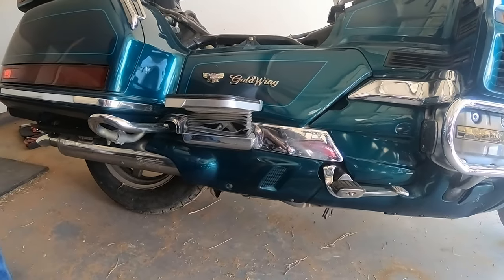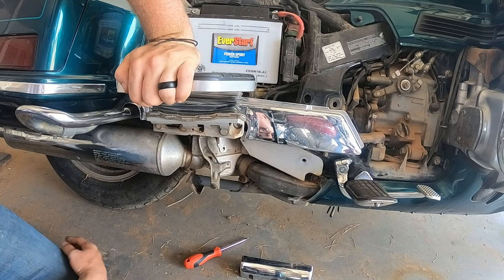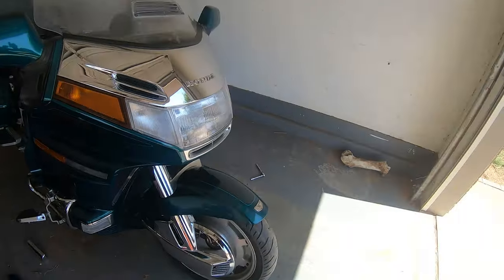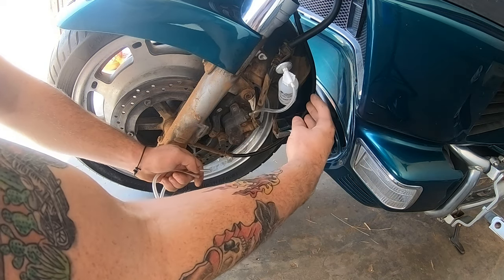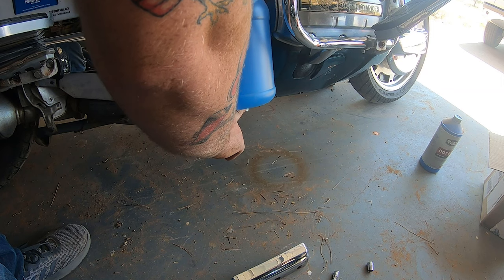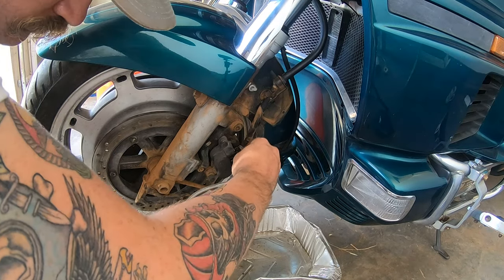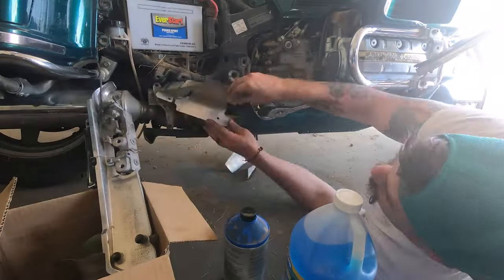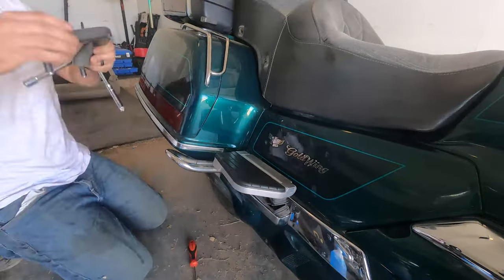1996 GoldWing GL1500 SE Restoration PT 10:Brakes Aren't Broken Anymore!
Hey Guys! Octane Restorations back here with another Motorcycle restoration! Today we have a 1996 GL1500 Special Edition in the shop. The customer wanted us to restore this motorcycle, so today's video is the 10th step in that process, fixing the linked brakes not working!